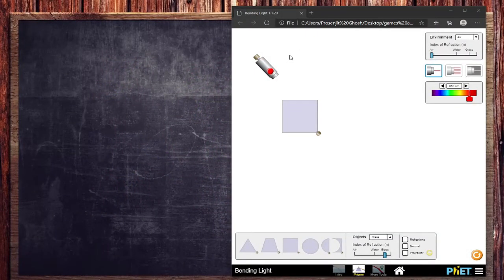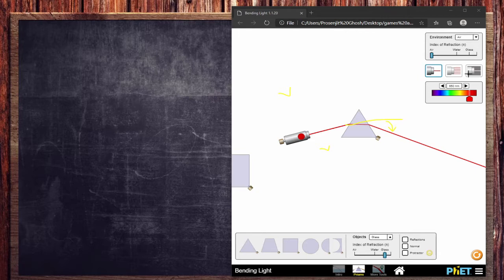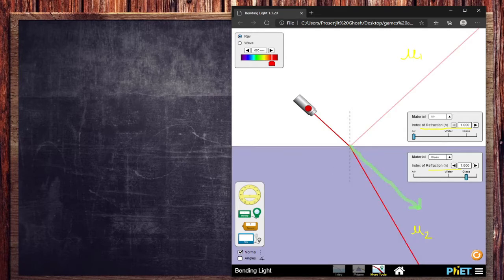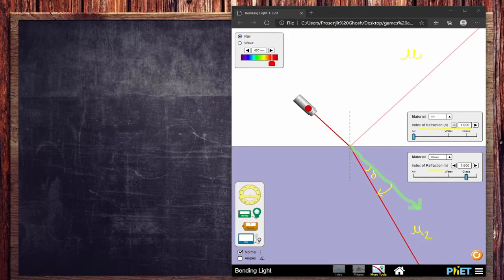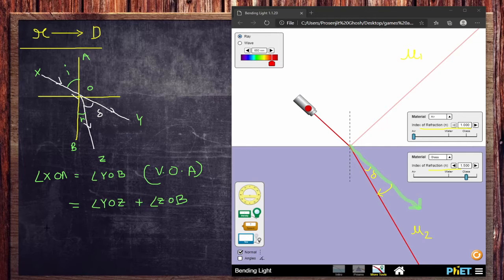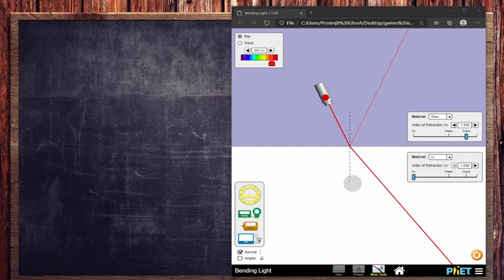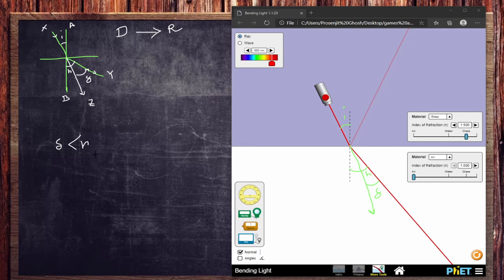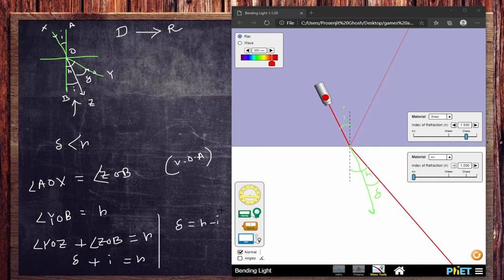Deviation of light | Deviation angle | calculation of deviation angle for refraction | ICSE X